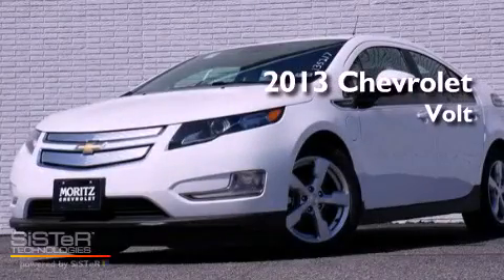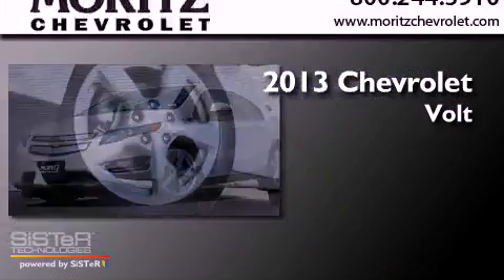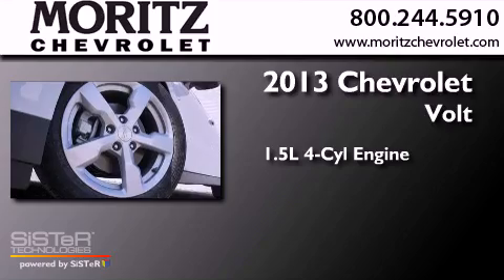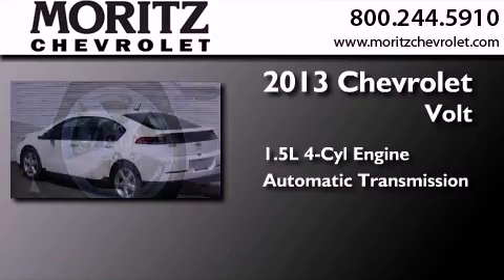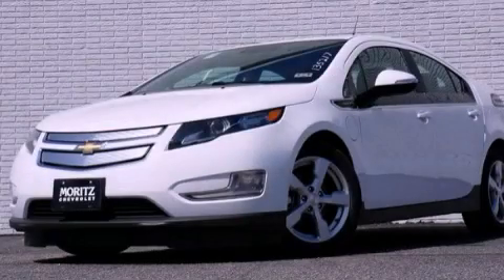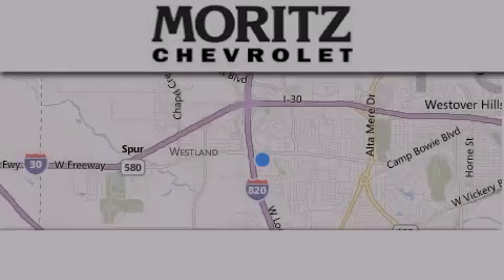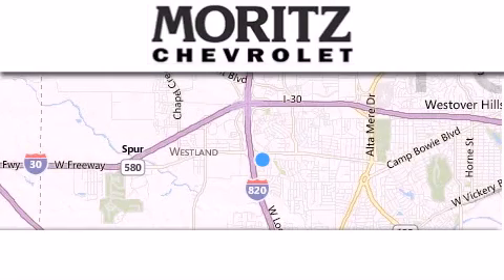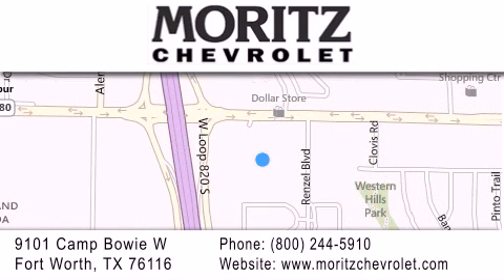2013 Chevrolet Volt Irving TX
Year : 2013
 Make : Chevrolet
 Model : Volt
 Engine : Electric/Gas I4 1.4L/85
 Trans . : Automatic
 Exterior : Summit White

 Interior : Jet Black seats/Dark accents
 Stock : 135217